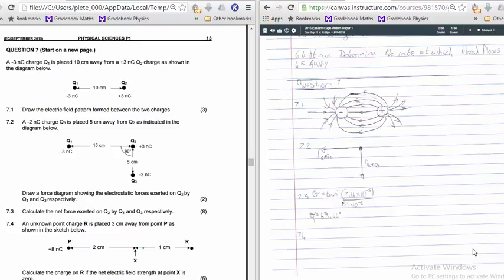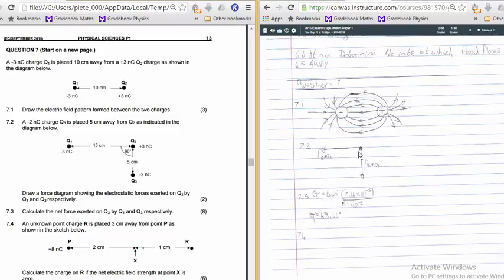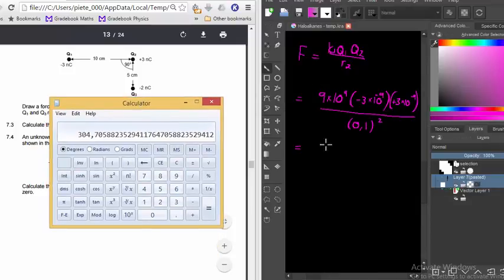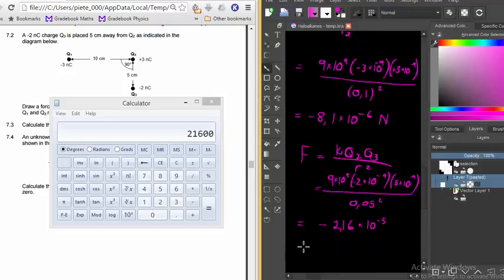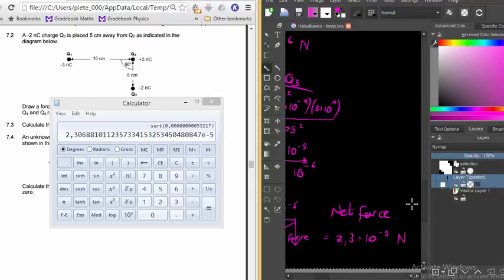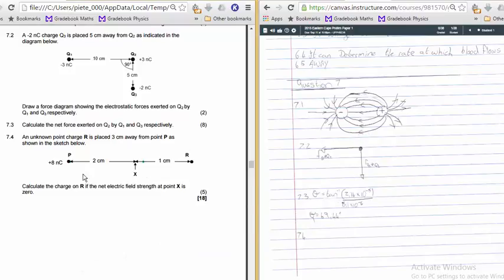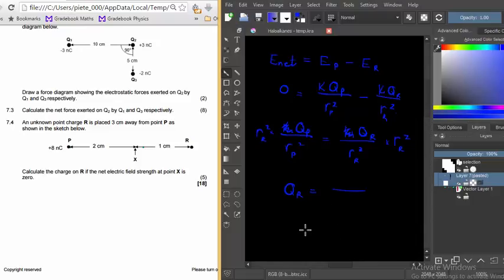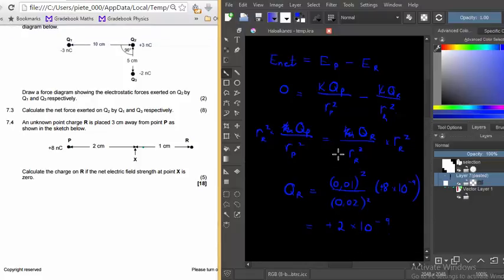Physical Science | Prelims Prep | 2015 EC Paper 1 | Question 7